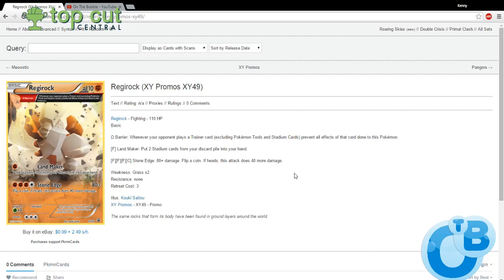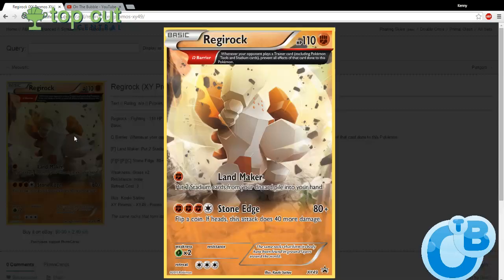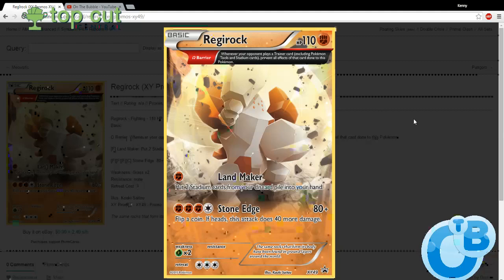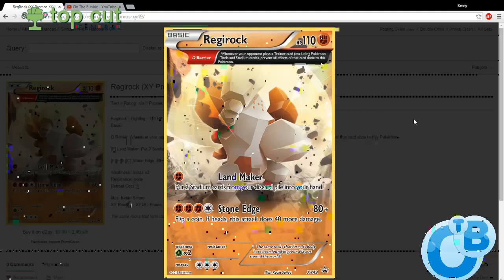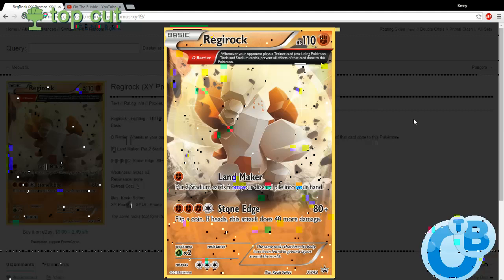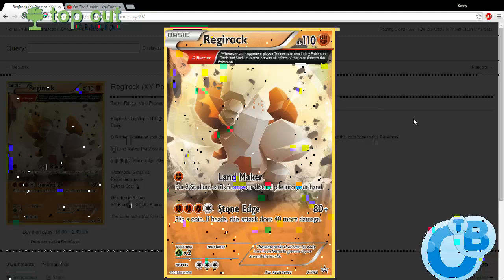Pokémon Card Of The Day June 23, 2015 - Regirock Promo XY49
Card Of The Day!

Facebook.com/OTBPokemon
Twitch.tv/OnTheBubble
Twitter.com/OTBPokemon
Twitter.com/kwisdumb